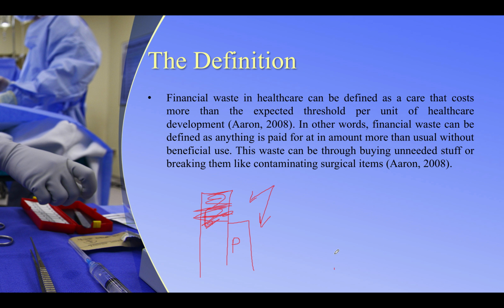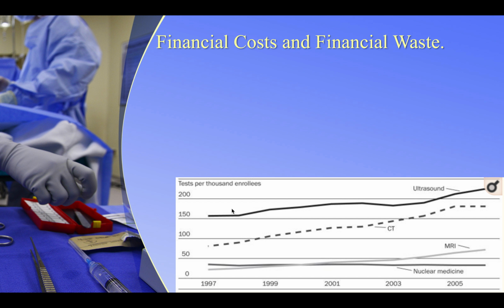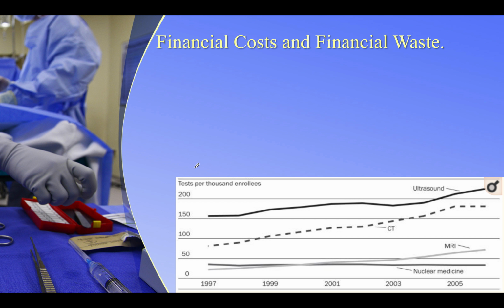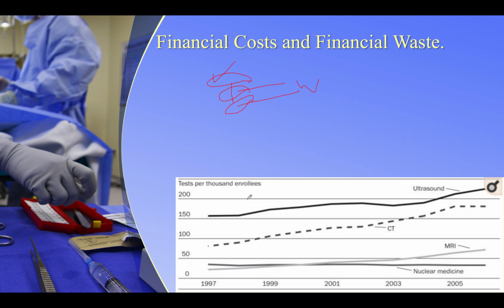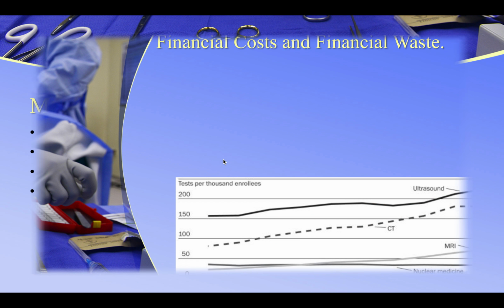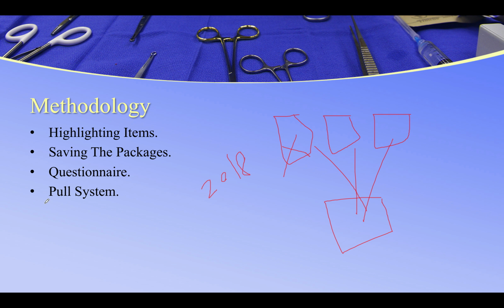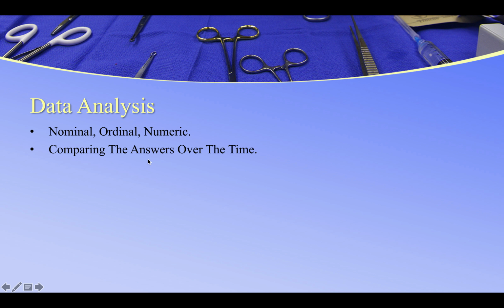Financial Waste in Interventional Radiology